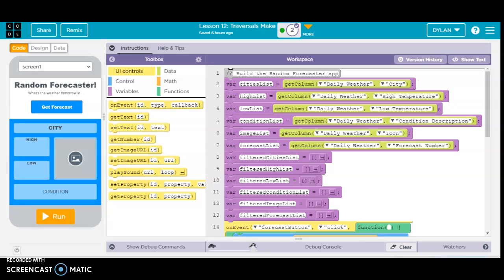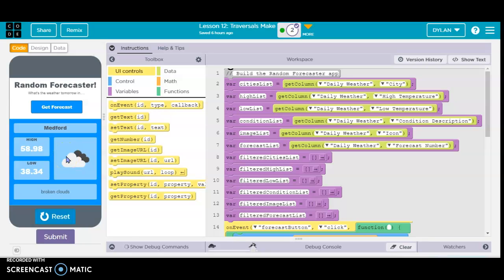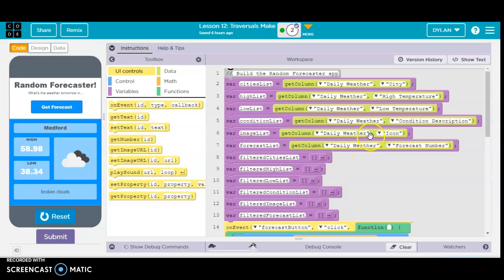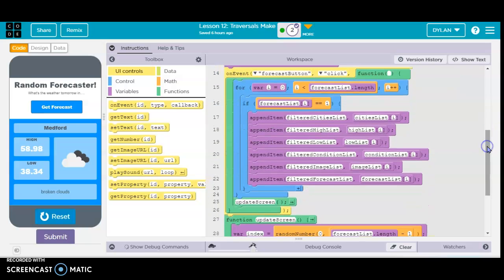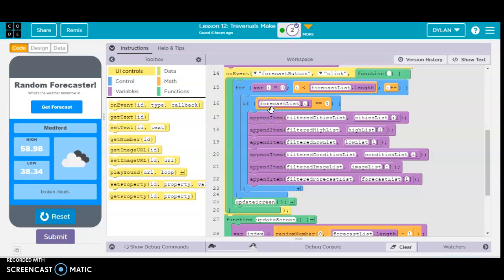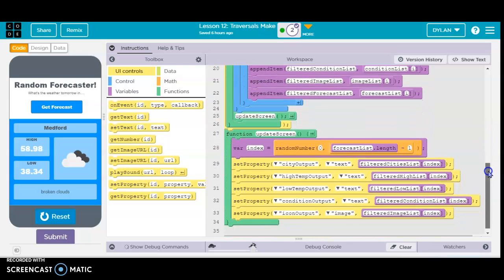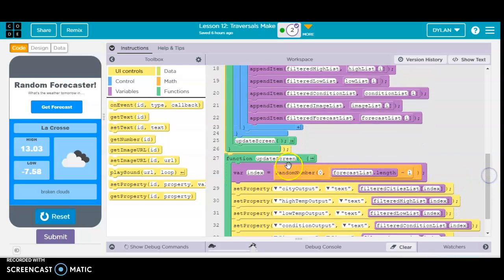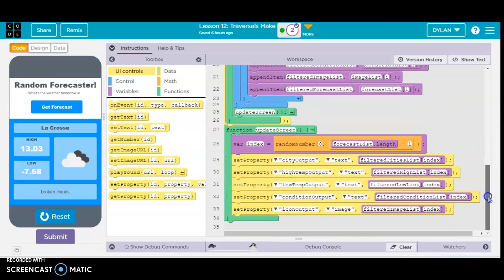Unit 4 Lesson 12 Traversals/Forecast App